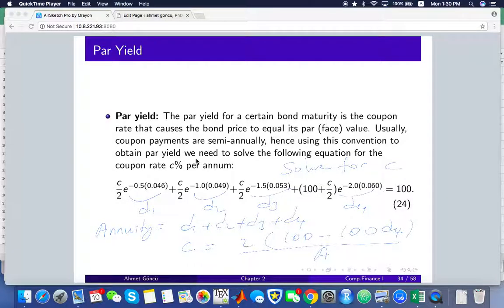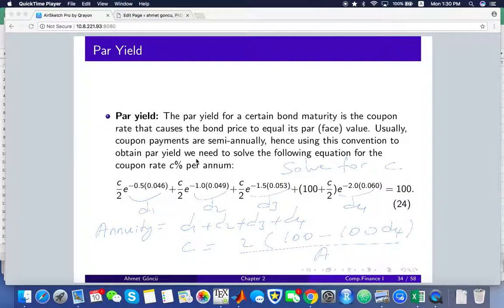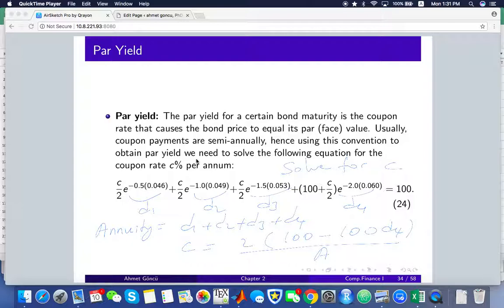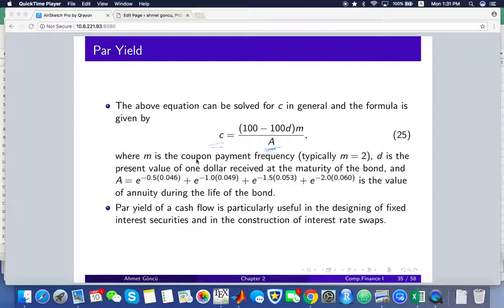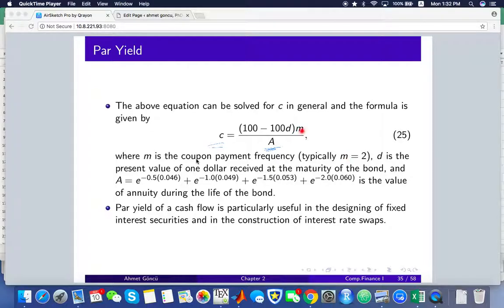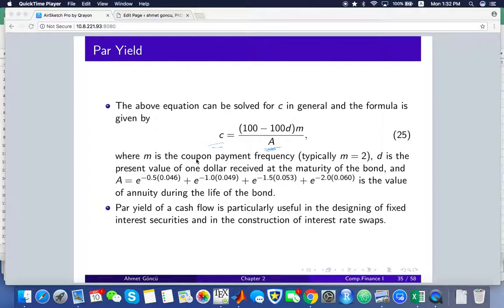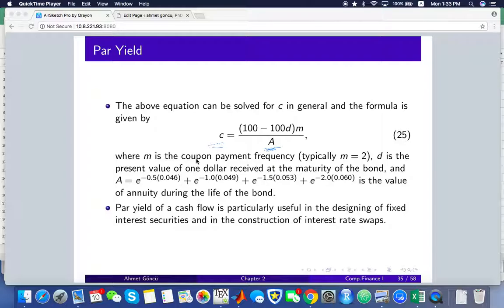Chapter2 Par Yield